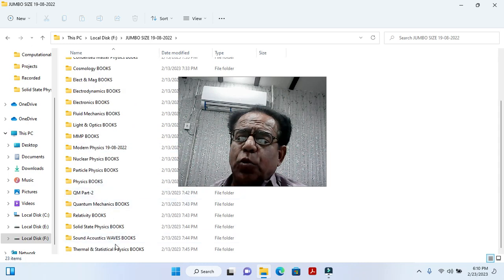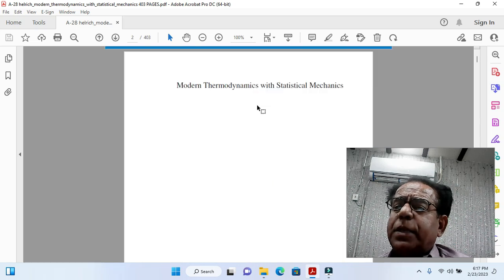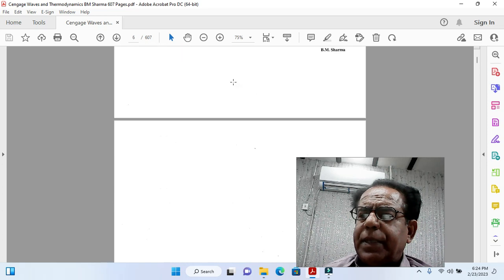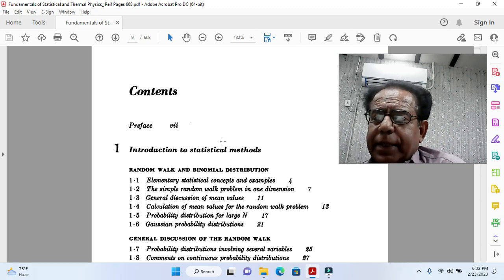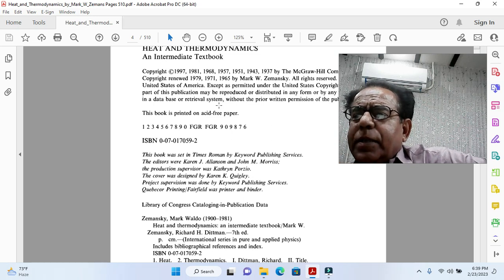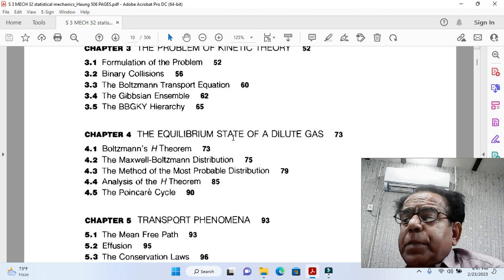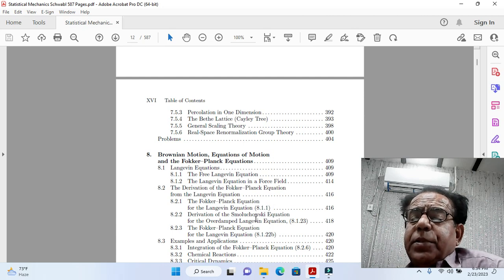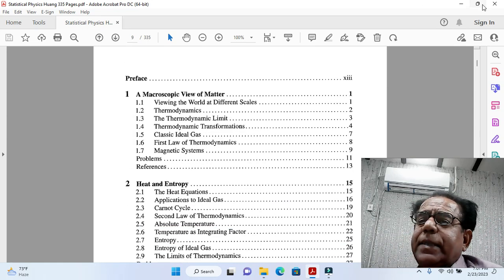Thermal and Statistical Physics Part-1